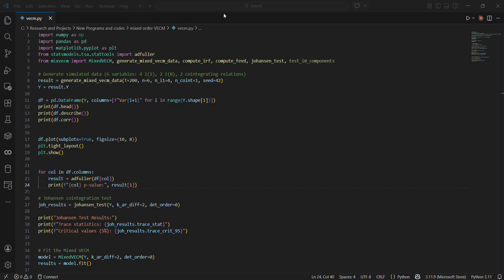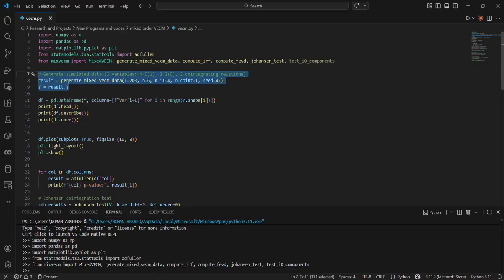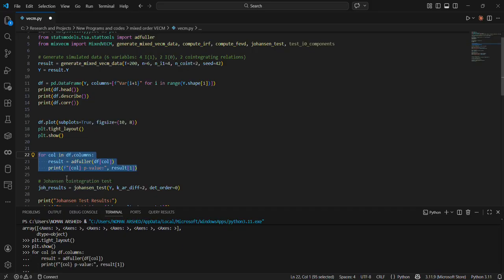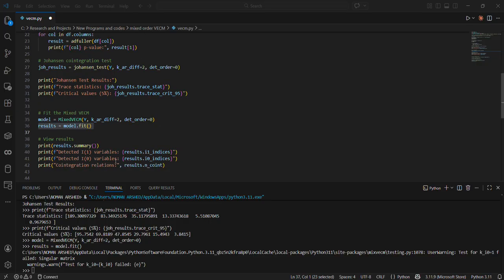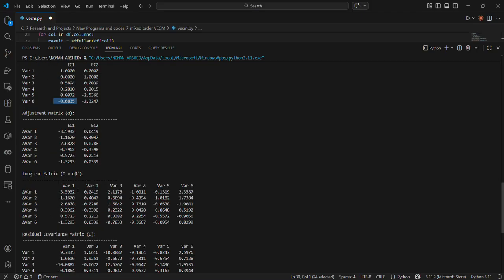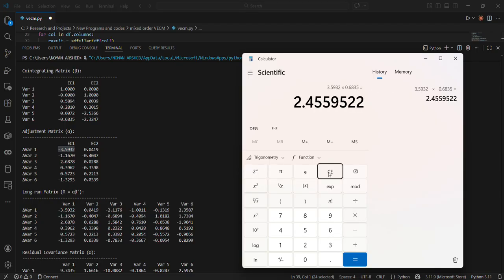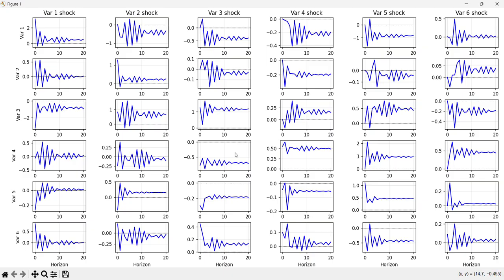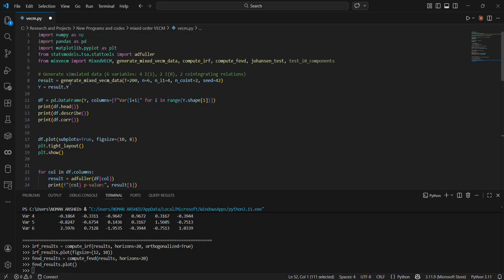Estimating Johanson VECM model for mixed order time series data in Python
This tutorial explains how to estimate the VECM model for mixed order of integration variable in Python. This variant is advanced version of conventional VECM model that is only suitable for I(1) variables.